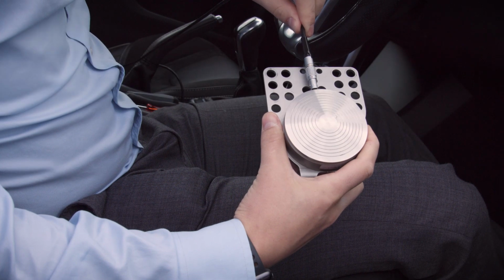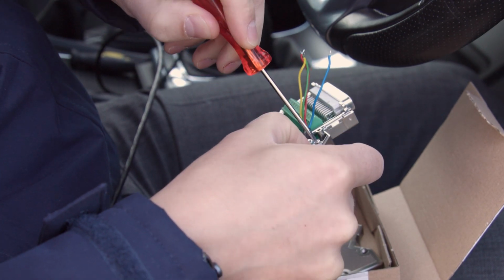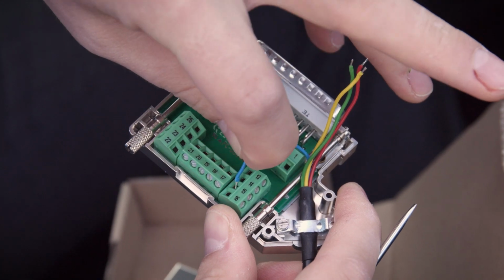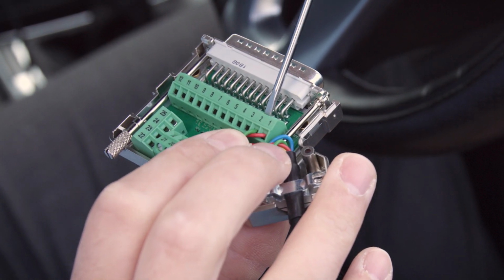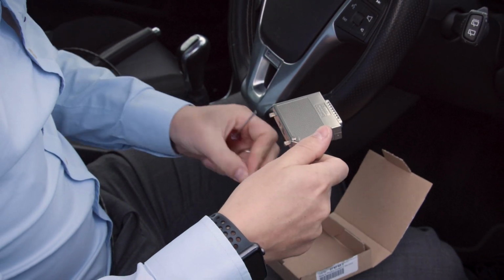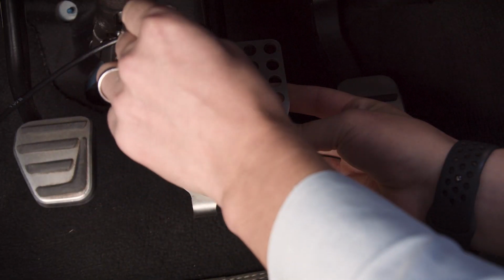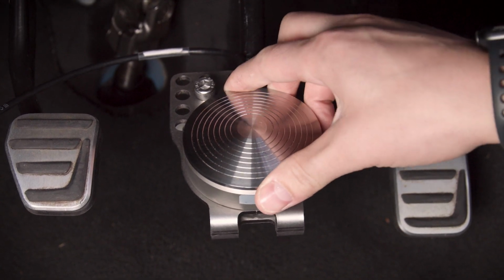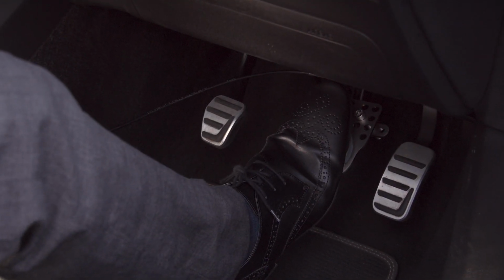How to install a Brake Pedal Sensor for use with a VBOX3i